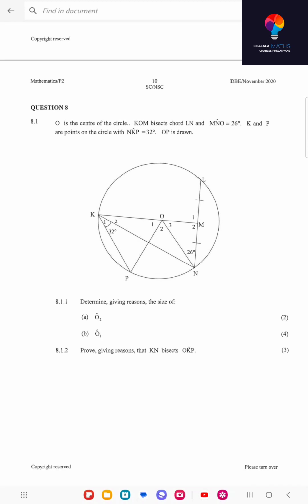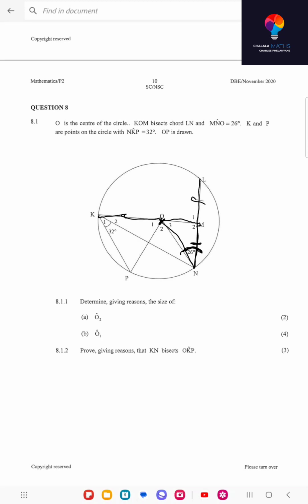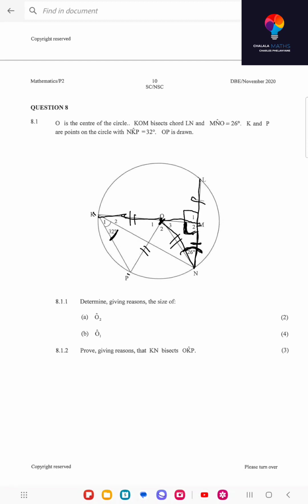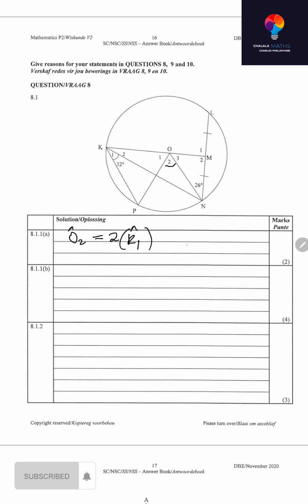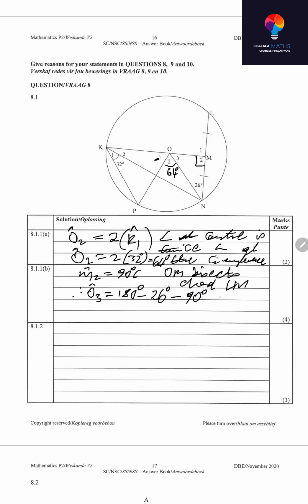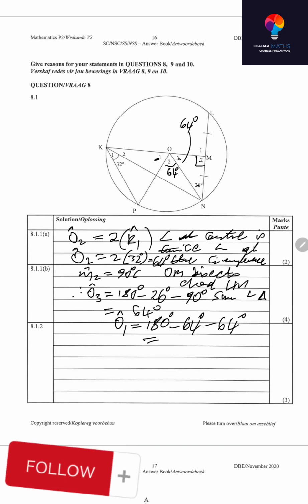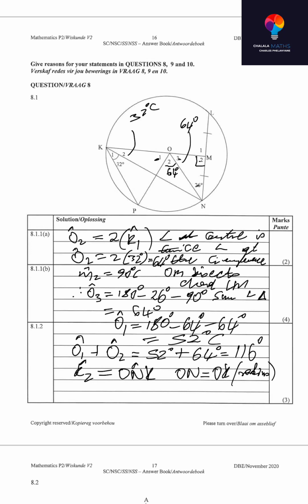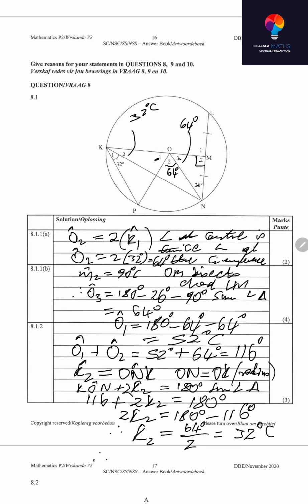MATRIC MATHS PAPER 2 NOV 2020 QUESTION 8.1